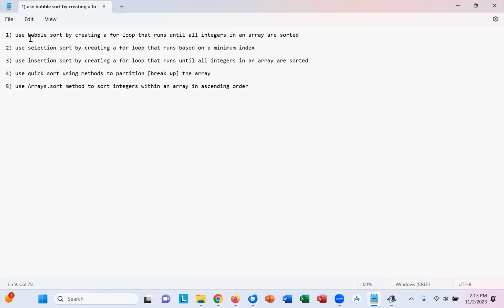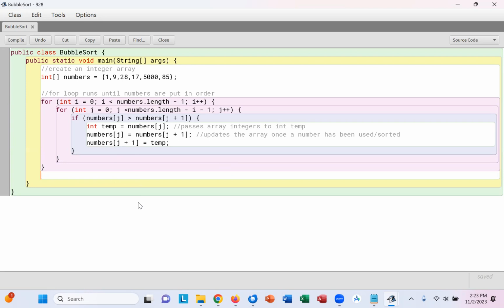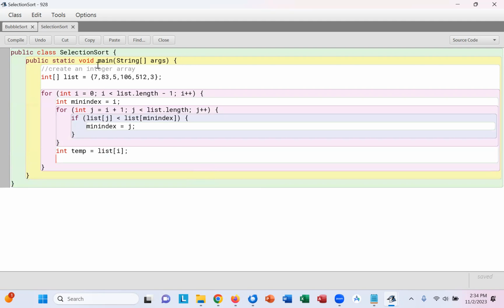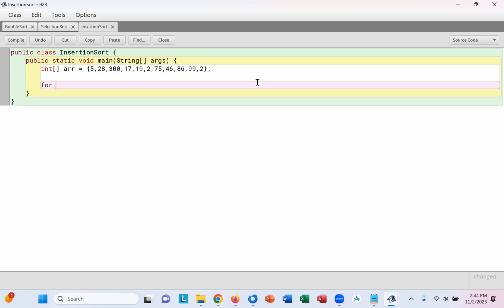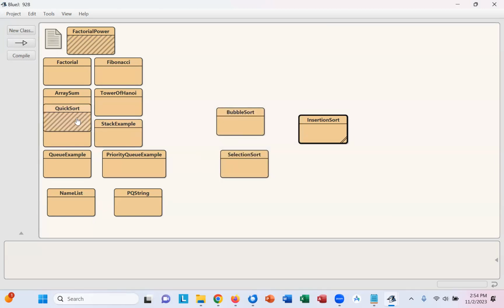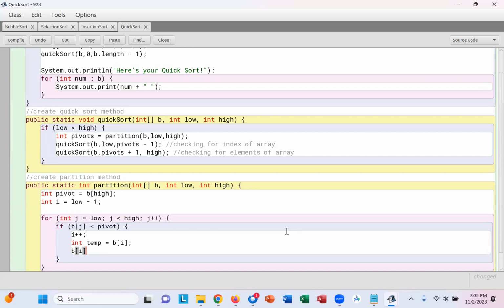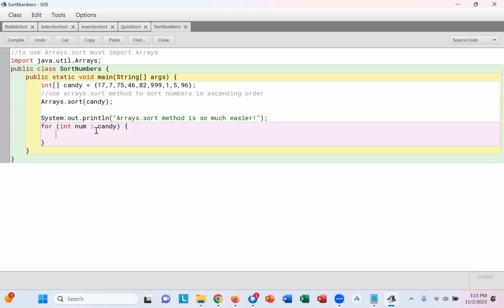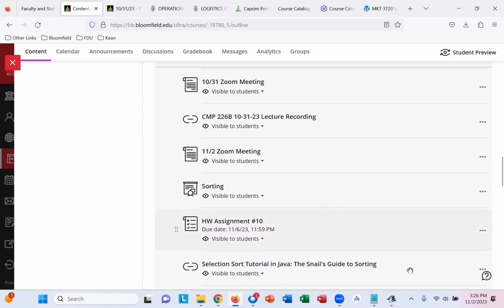CMP 226B 11-2-23 Lecture